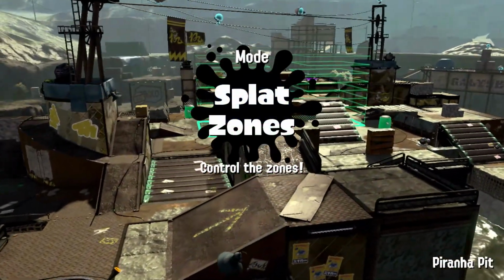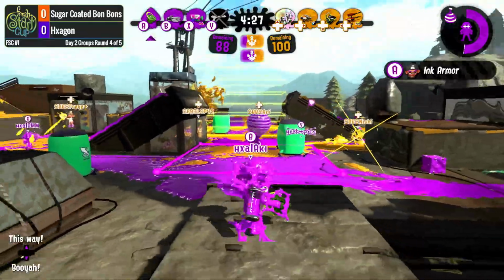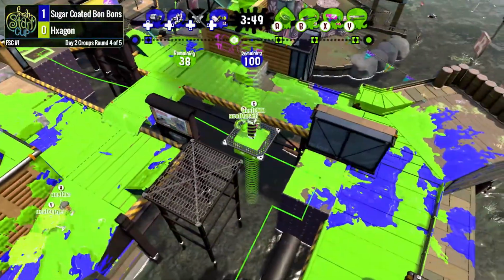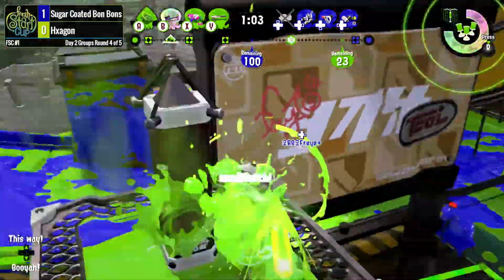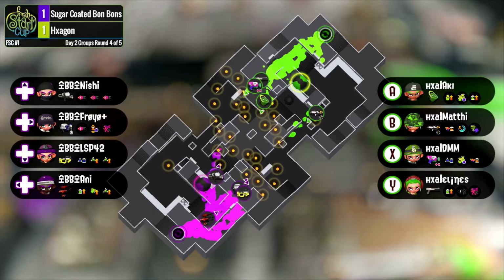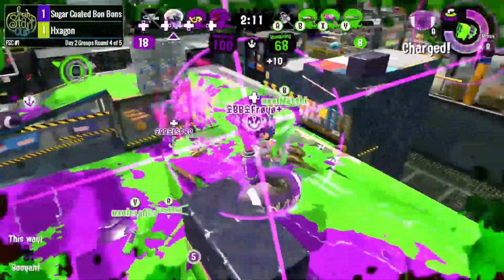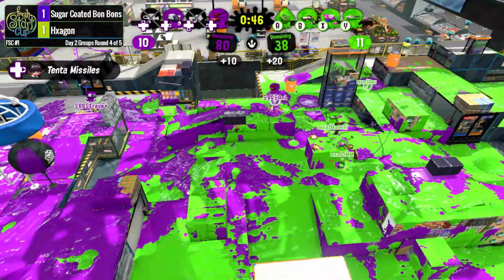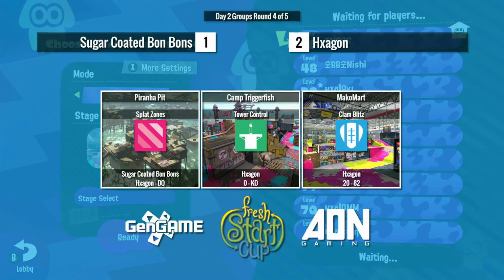Fresh Start Cup #1 Day 2 Sugar Coated Bon Bons vs Hxagon Group Phase Round 4 of 5